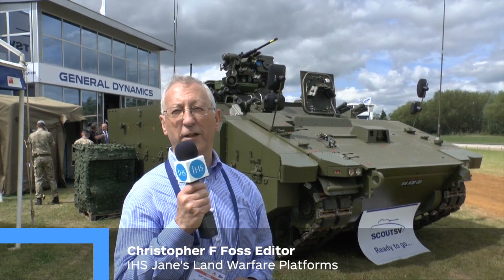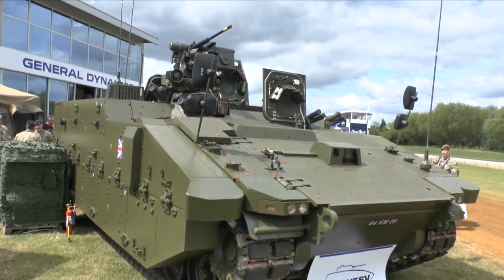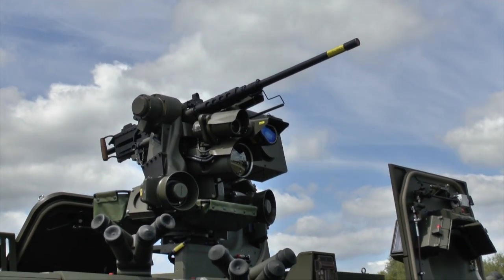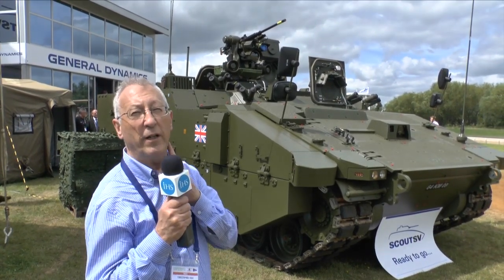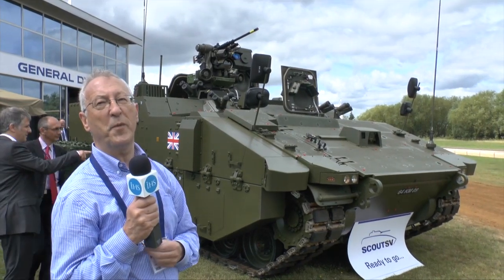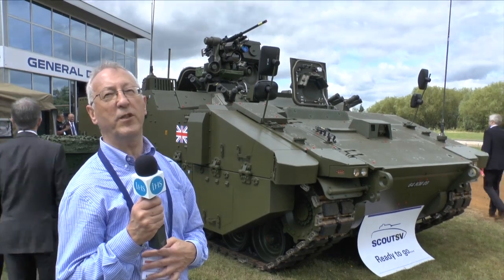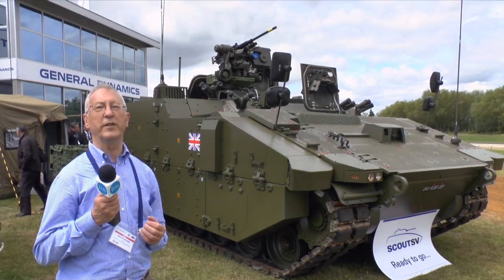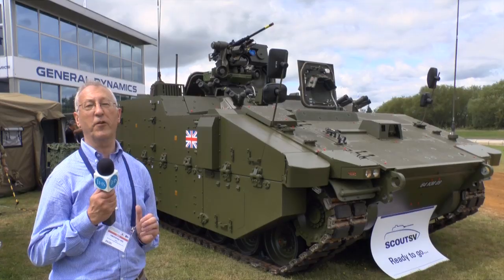Defence Vehicle Dynamics 2014 - General Dynamics UK debuts new Scout Specialist Vehicle (Scout SV) P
Defence Vehicle Dynamics 2014 - General Dynamics UK debuts new Scout Specialist Vehicle (Scout SV) Protected Mobility Reconnaissance Support (PMRS) variant for the British Army - Christopher F Foss,  Editor, IHS Jane's Land Warfare Platforms